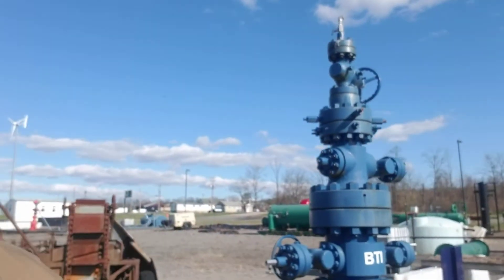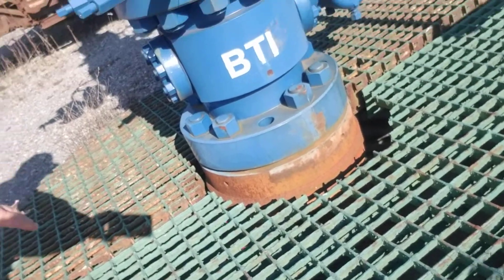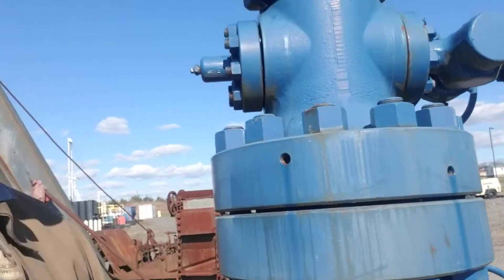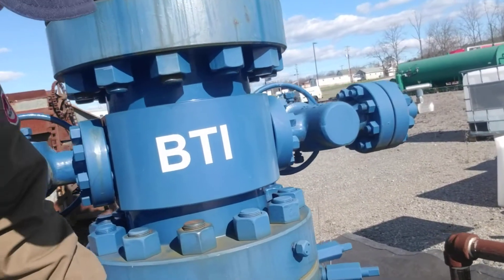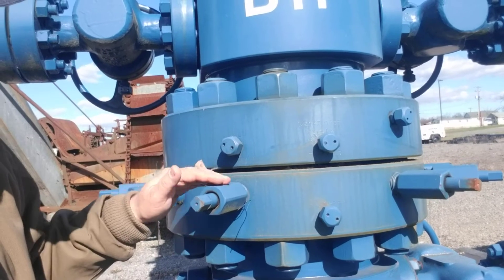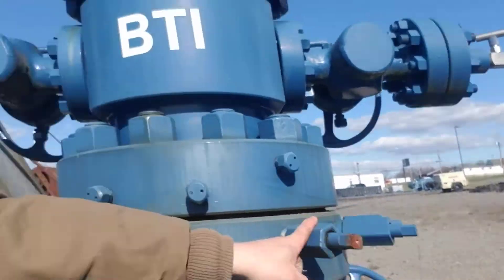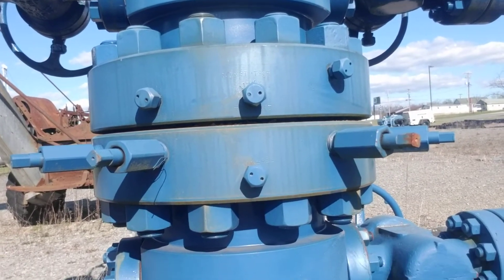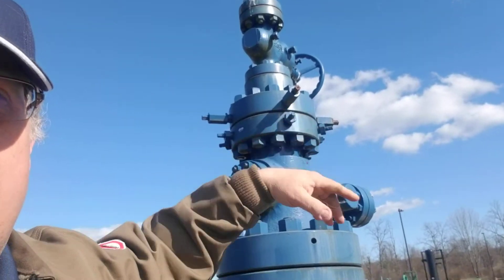LCCTC: Oil and Gas Lesson 21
Wellhead